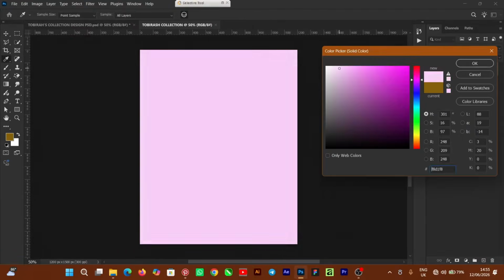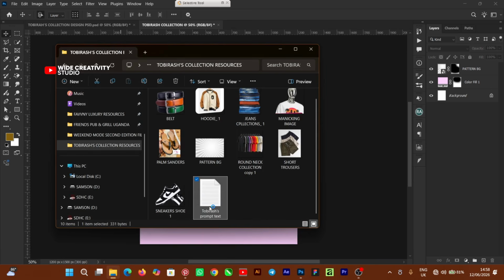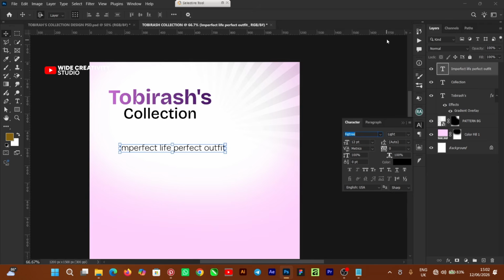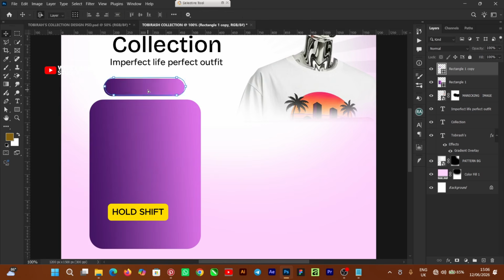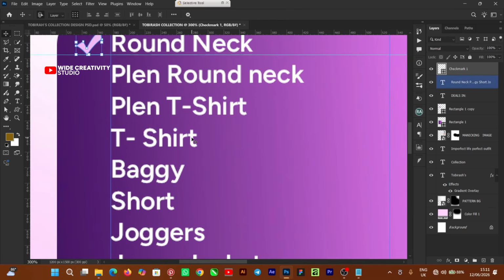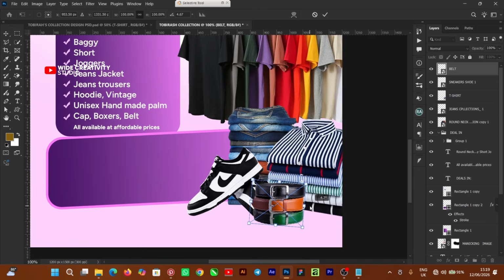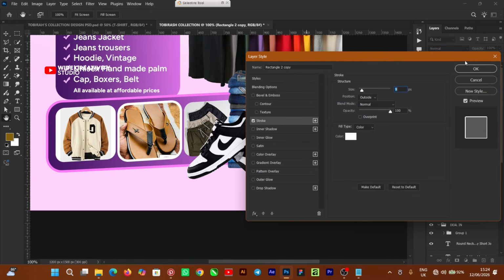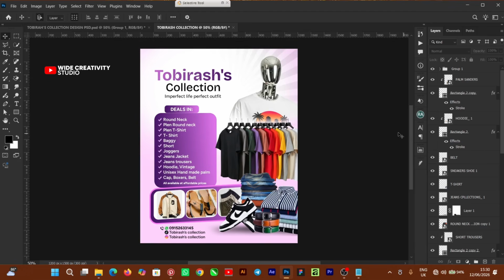How to Design a Stunning Clothing Brand Flyer in Photoshop Easy Tutorial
Learn how to design a professional and eye-catching Clothing Brand Social Media Flyer in Adobe Photoshop from scratch. In this step-by-step tutorial, you'll discover how to create a modern promotional flyer using creative typography, product mockups, color combinations, and professional layout techniques.

Whether you're a beginner or an experienced graphic designer, this tutorial will help you improve your flyer design skills and create stunning social media advertisements for fashion brands and clothing businesses.

🔥 In this tutorial, you'll learn:

Flyer layout and composition
Professional typography techniques
Product placement and mockup integration
Color grading and effects
Social media flyer design workflow
Photoshop tips and tricks for beginners

00:00 Introduction
00:28 New Photoshop Document Setup
01:00 Creating the Background
01:45 Soft Brush Lighting Effect
02:30 Adding Pattern Texture
03:45 Brand Name Design
05:10 Gradient Text Effect
06:30 Collection Title Design
07:20 Slogan Typography
08:45 Importing the Mannequin
10:30 Product Frame Creation
13:15 Frame Styling & Corner Radius
14:50 Product Information Layout
16:40 Decorative Shape Elements
18:20 Layer Organization
19:10 Additional Product Frames
21:30 Stroke Effects
23:15 Import Product Images
25:50 Clipping Mask Technique
28:10 Product Frame Enhancements
29:40 Realistic Shadow Creation
32:20 Shadow Refinement
34:00 Contact Information
35:10 Final Adjustments
36:20 Final Flyer Preview
36:45 Outro & Subscribe